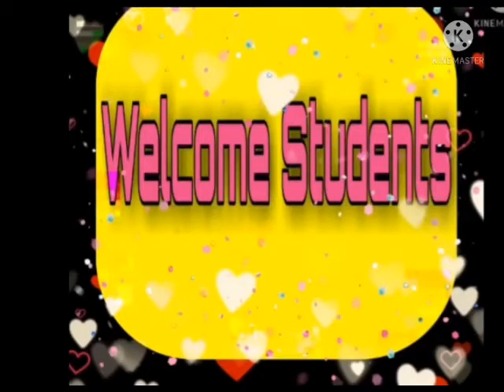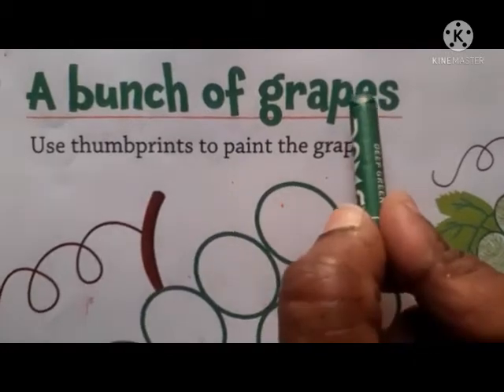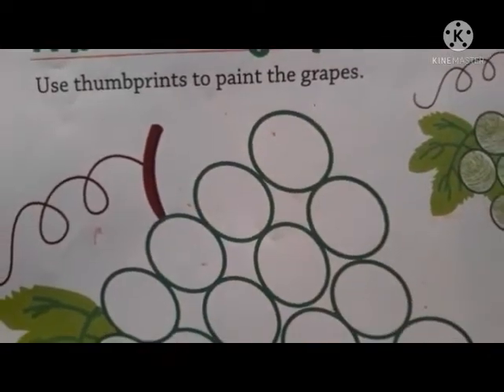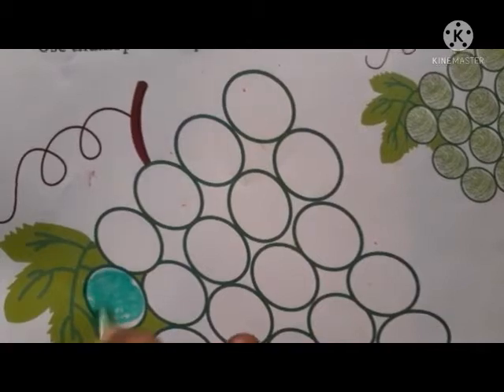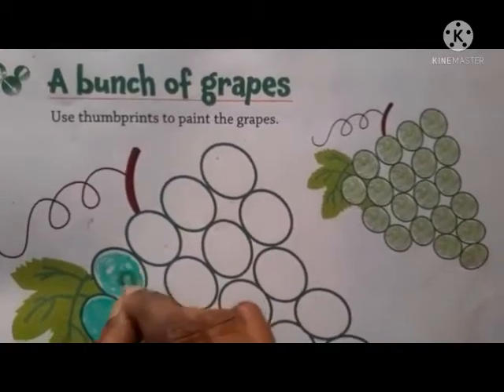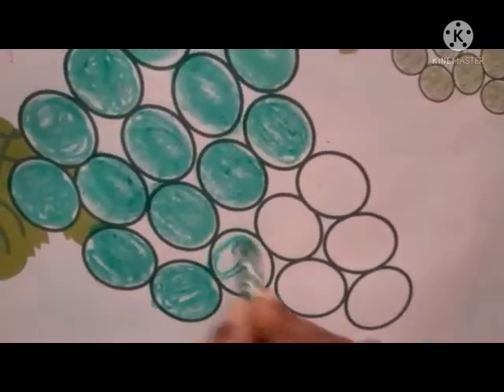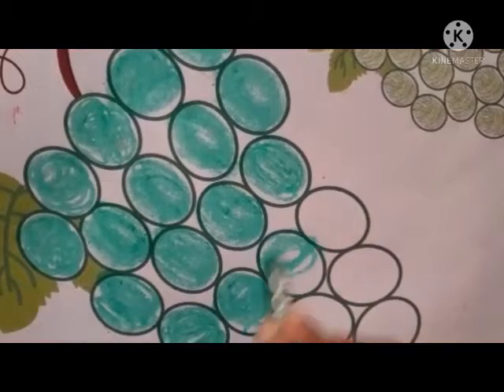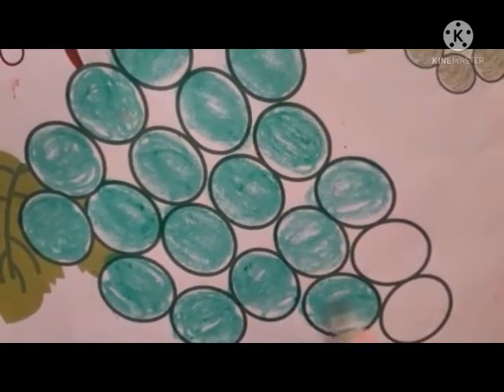Nursery. Drawing. A bunch of grapes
Video on  A bunch of grapes